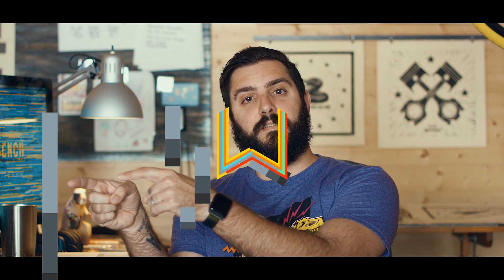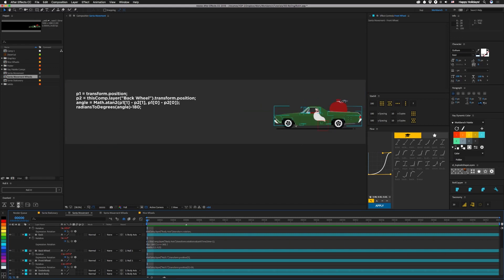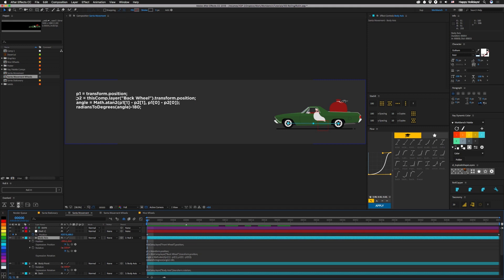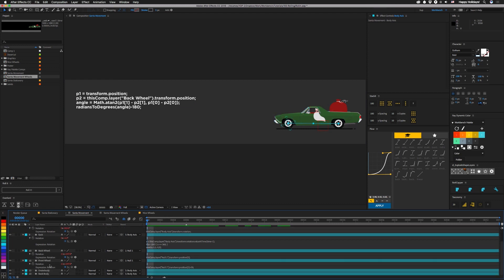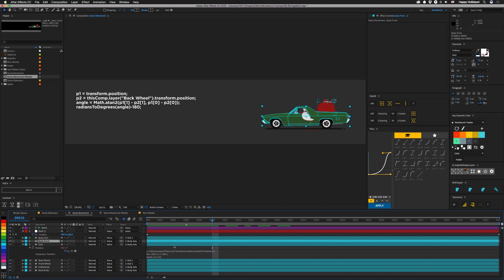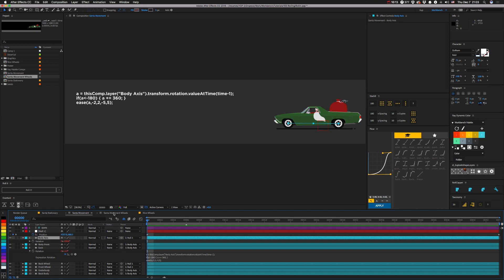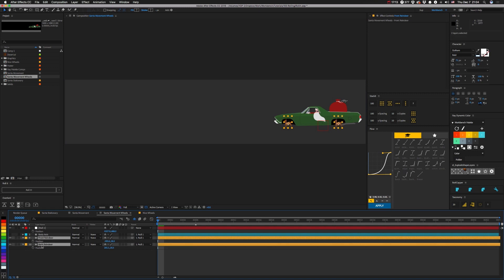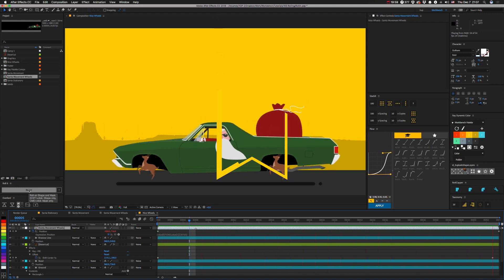Tutorial 100: Rollin' Rig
How to rig up a vehicle so that it bounces and a preview of Roll It!

What a way to end the year! But before that, Santa's got to come to town. He's upgraded his ride a little bit.

This week's tutorial looks at a useful way to set up a rolling car rig, but we also look into calculating the angles between wheels so we can add some additional movement to the car's suspension. Relevant expressions on our site linked above. But if you want the ultimate in rolling, be sure to go grab Roll it! (link above) from Tomas Sinkunas (aka renderTom) from aescripts!